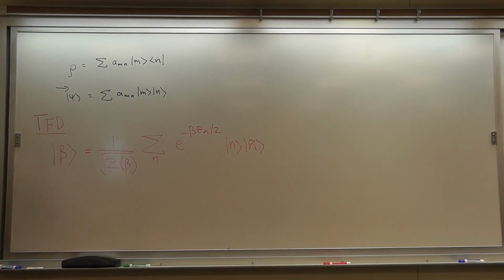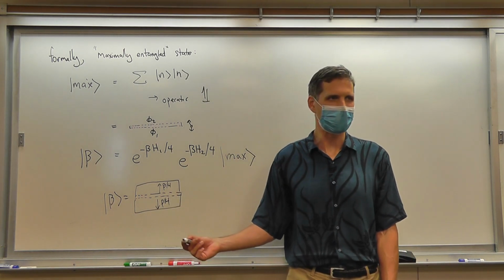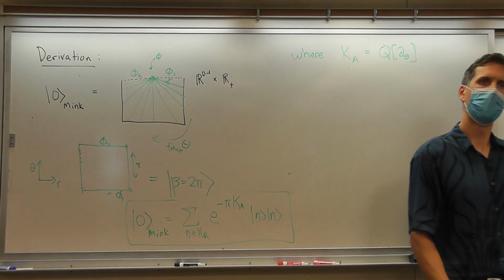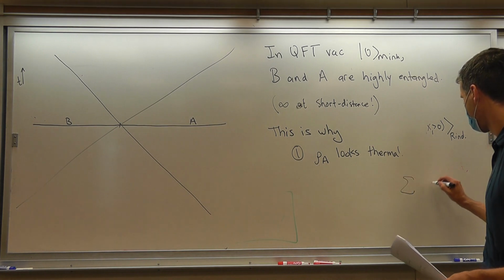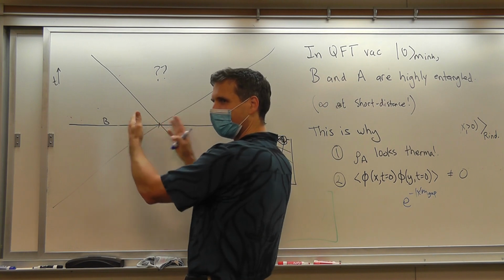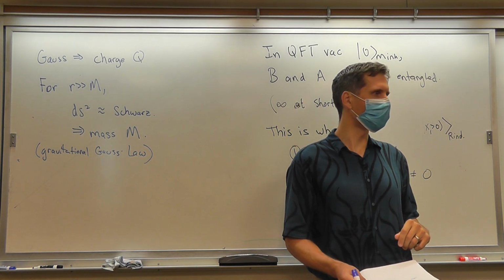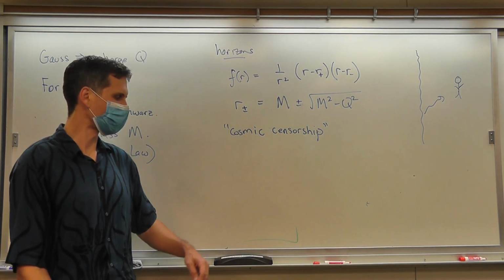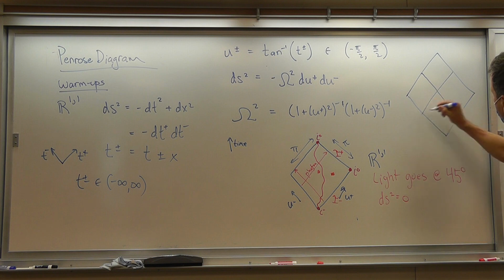BHQI Lecture 6: More thermofield double, and black hole thermo